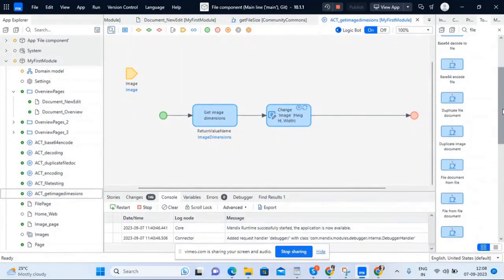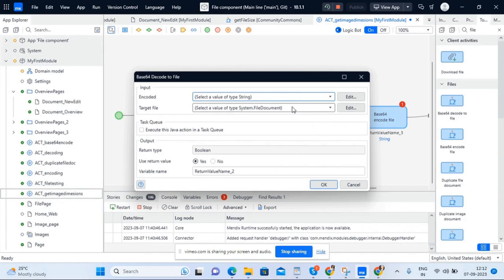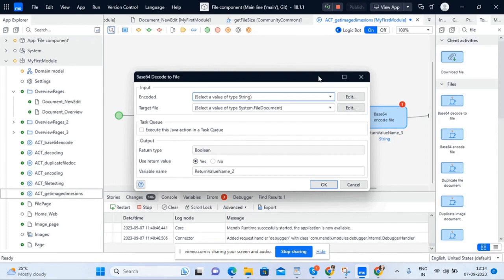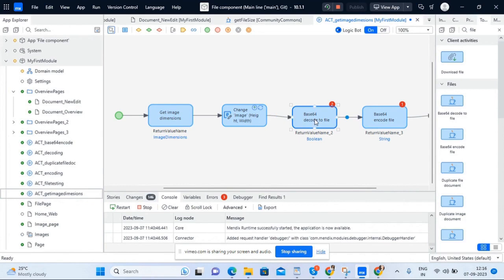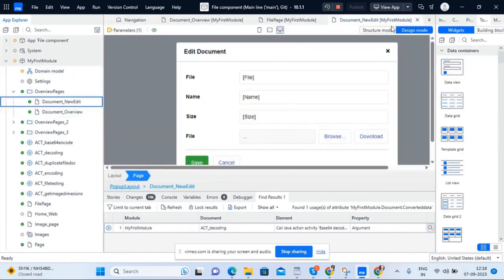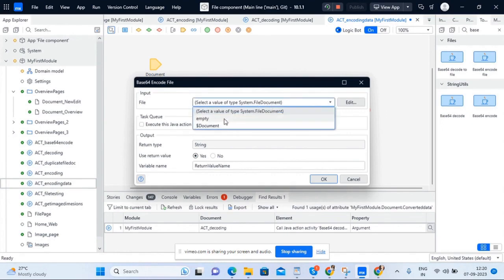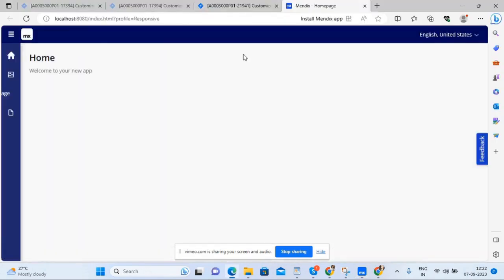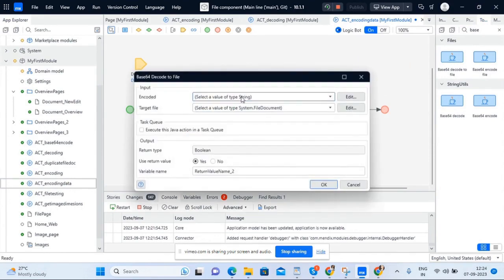Base64 encode and Base64 decode file activities in Mendix